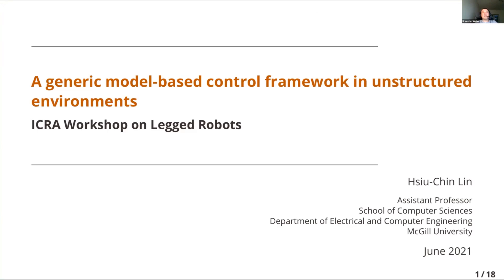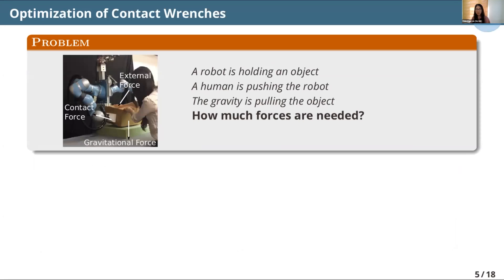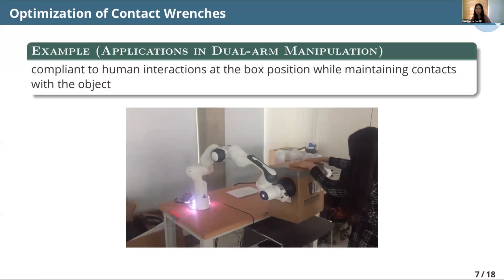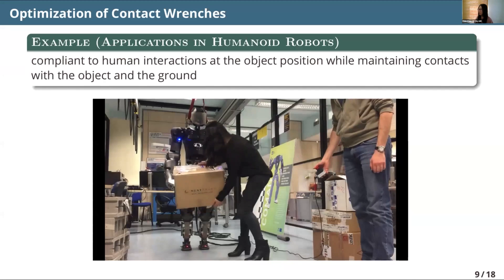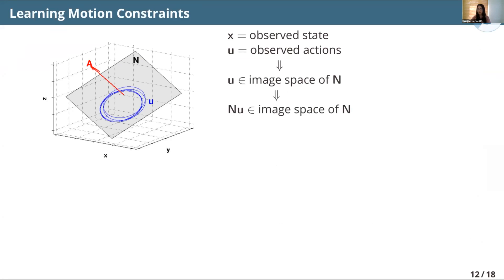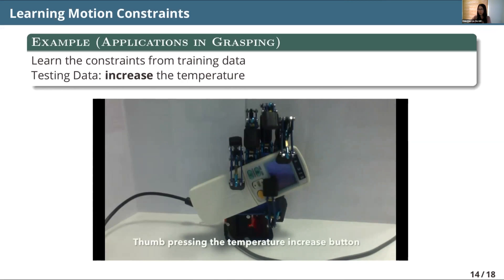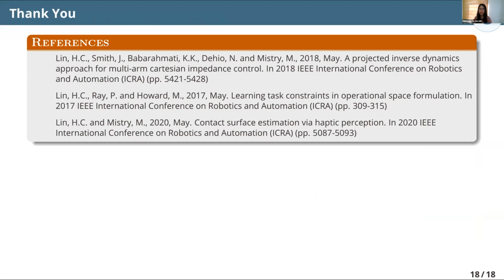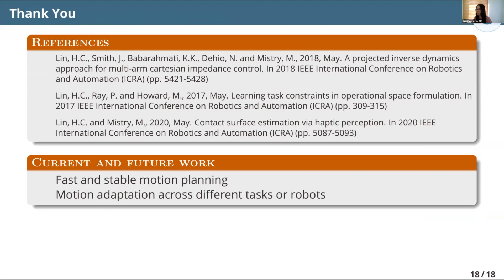Talk 15: H. Lin, McGill University | ICRA2021 WS on Legged Robots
ICRA 2021 Workshop on Legged Robots (Towards Real-World Deployment of Legged Robots)

Title: A generic model-based control framework in unstructured environments

Abstract
One key aspect of integrating robots into unstructured environments is that robots need to respond and adapt to unexpected disturbances and various environment. In this talk, I will summarize some of my work on optimizing the controller with respect to external disturbances. I will also discuss my work on the estimation of movement constraints imposed by the tasks or the environment in order to adopt robot motion. The applications were verified on both manipulation and locomotion on real robotic platforms.

Bio
Hsiu-Chin Lin is an Assistant Professor in the Computer Science and the Department of Electrical and Computer Engineering at McGill University. Her research spans model-based motion control, optimization, and machine learning for motion planning. She is particularly interested in adapting robot motion in dynamic environments for manipulators and quadruped robots. Prior to McGill, she was a Research Associate at the University of Edinburgh and the University of Birmingham. She received her Ph.D. from the University of Edinburgh for her work on robot learning.

This video was part of the ICRA 2021 5th Workshop on Legged Robots.